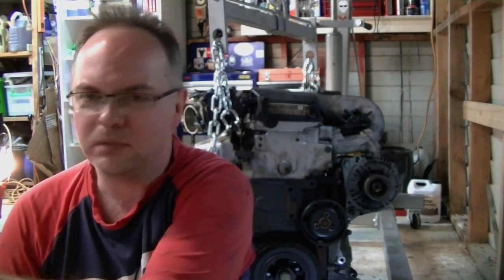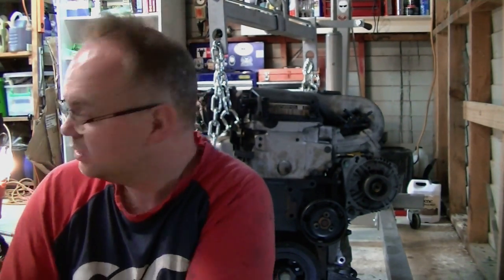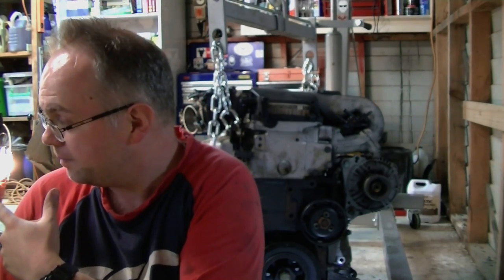VR6 Engine Pull - Part 3 - VR6 Rebadgered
Starting work on the VR6 Project. In this episode I pull the engine

I'm using the procedure from the Bentley service manual as a rough plan of how to do it.

Plenty of work in the pipeline for this car with lots of go faster parts.

Badgertronix
Sefton
7445
New Zealand